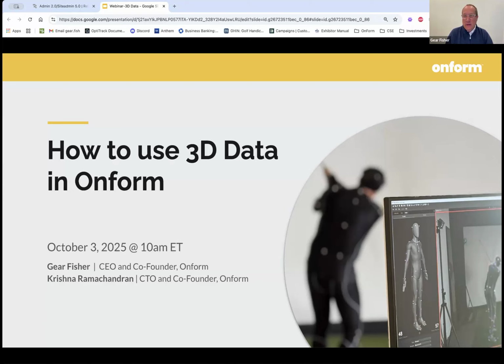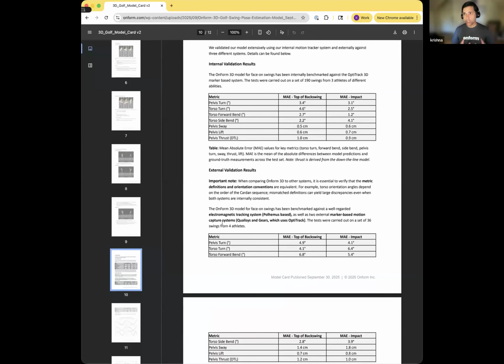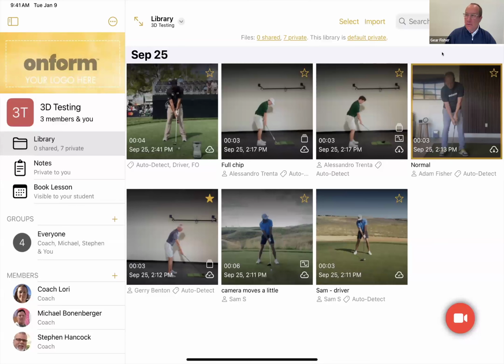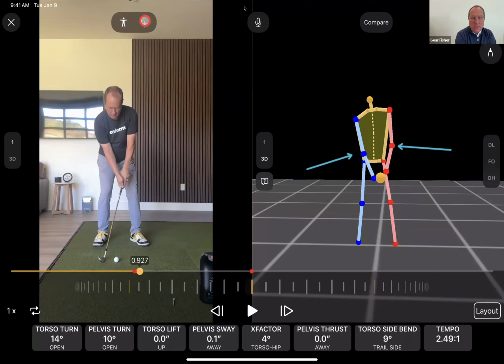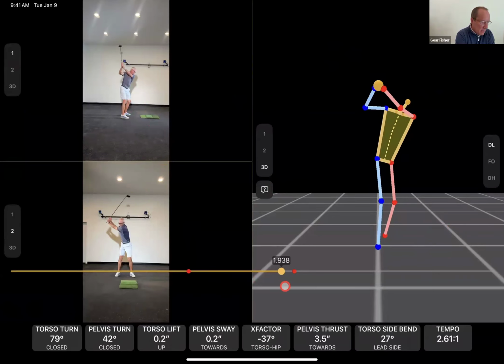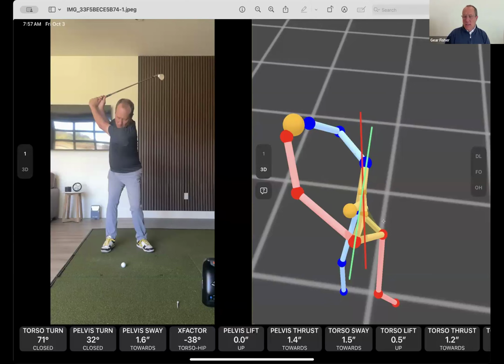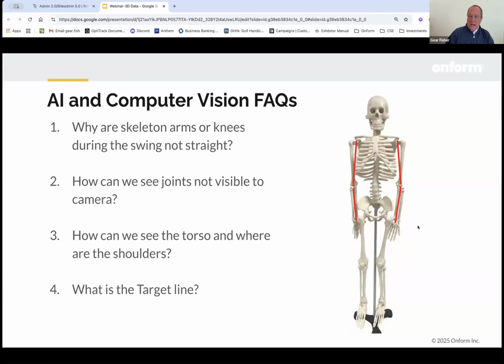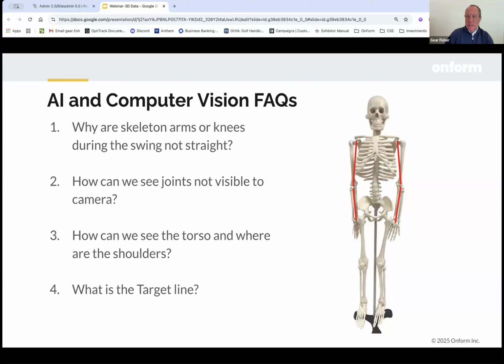WEBINAR: How to Use 3D Data in Onform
In this webinar, we walk you through everything you need to start using our new 3D features in your coaching workflow.

✅ How to enable and use 3D during lessons (rotate, draw, voice-over, customize layouts)
✅ The key data metrics you’ll see (turns, bends, sway, thrust, lift) and how to customize them
✅ Best practices for recording (face-on capture, camera setup, lighting, clothing tips)
✅ How we validated our 3D model against gold-standard systems and published in our Model Card
✅ What’s next

Onform makes 3D easy, fast, and reliable for coaches everywhere.

Download Onform FREE today!